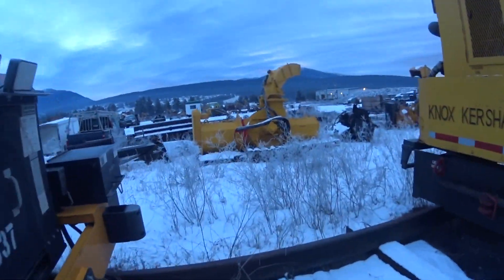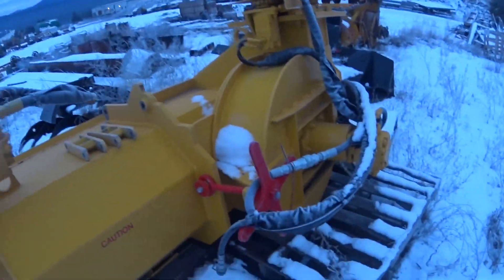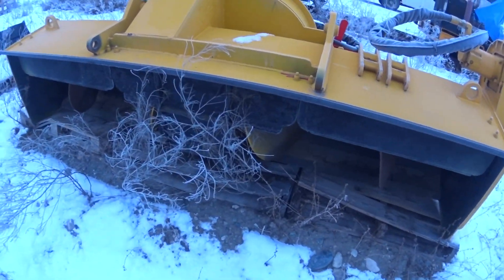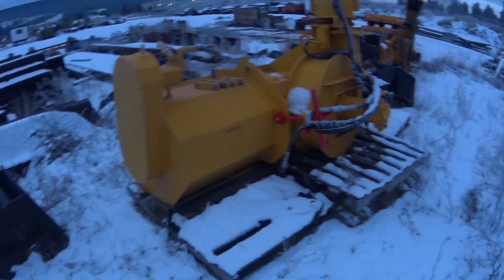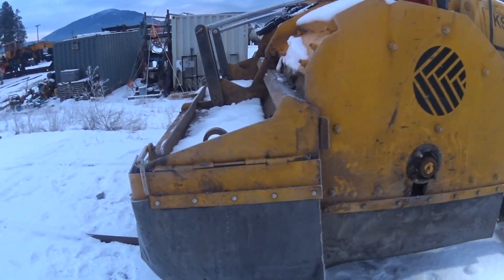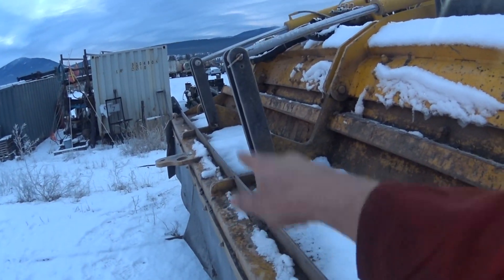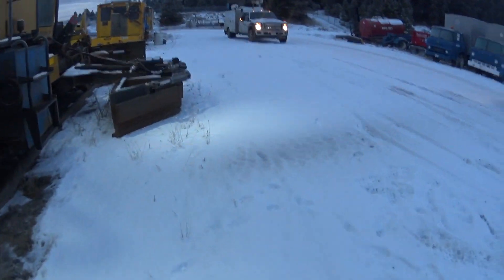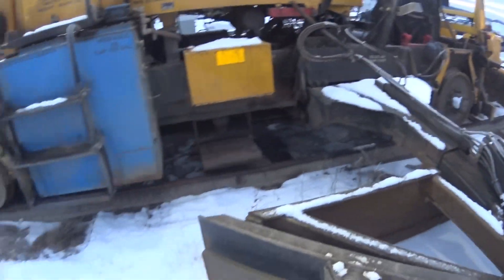Very large hydraulic snow blower install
Installing a very large snow blower on a piece of heavy equipment